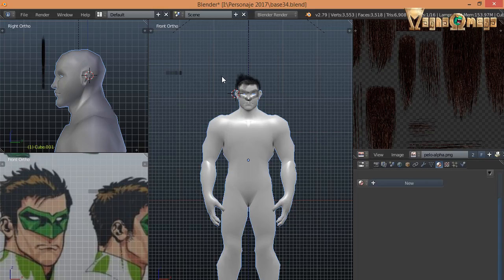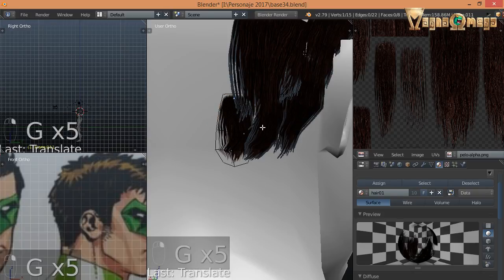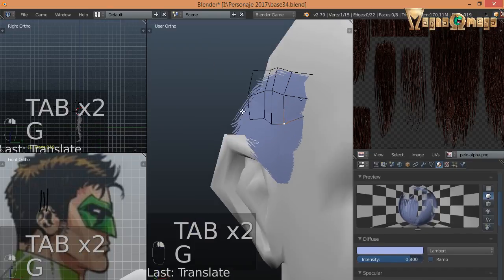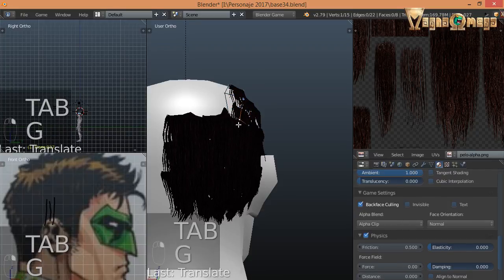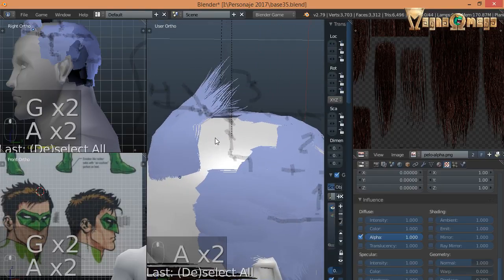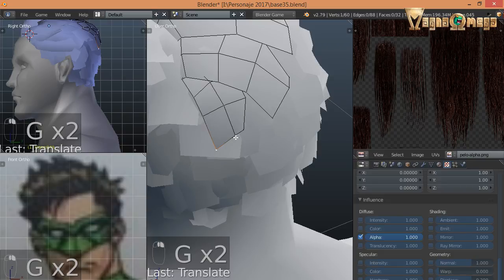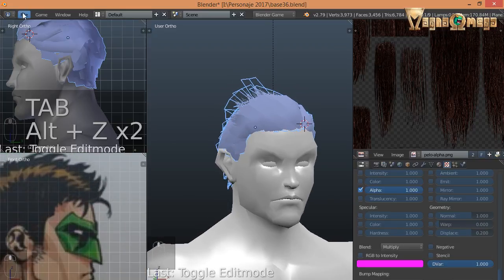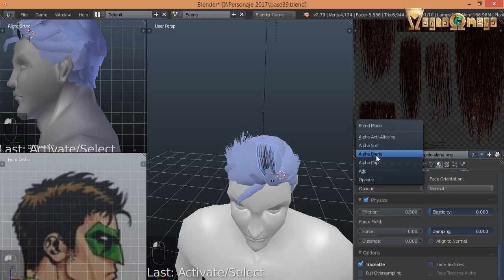How made lowpoly Hair for videogames Blender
Hello, today I want to share how to place planes with transparent textures to make hair for real-time render.

This is a character that i made for my classes, it is a Green Lantern!!!